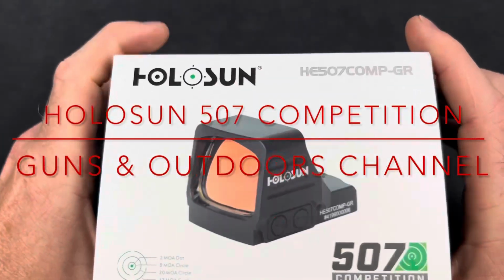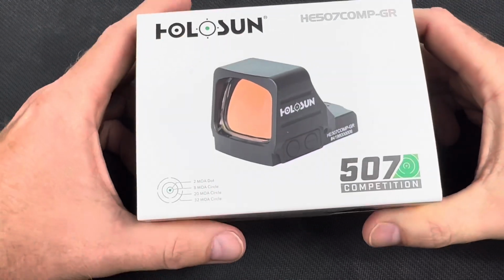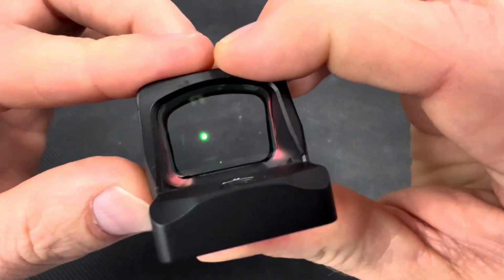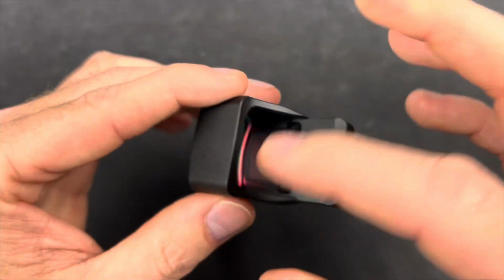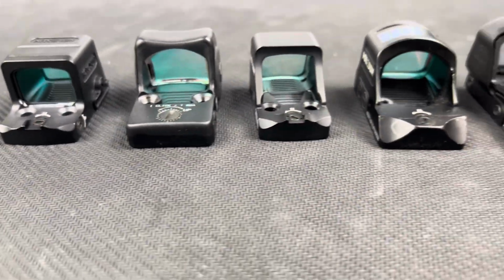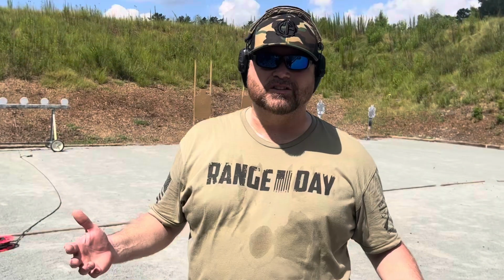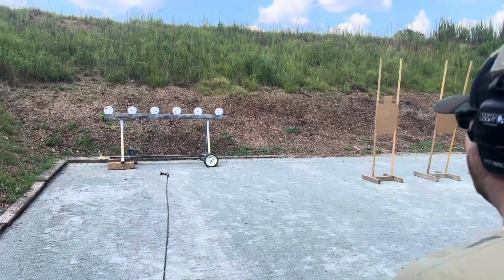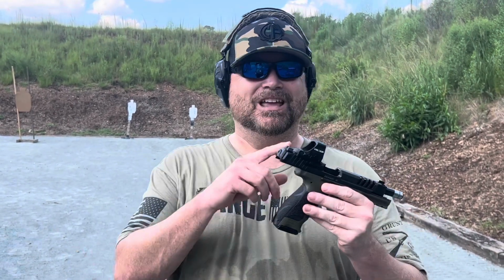Holosun 507 Comp Green Dot Sight Review | When SIZE Matters!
Bigger is better right? Larger format in Red and Green Reticles. Experience the ultimate in precision and performance with the Holosun 507COMP Red Dot Sight. In this video we review the dot and then take it to the outdoor range to put it through it paces. This innovative optic is designed with the competitive shooter in mind, featuring a large lens for rapid target acquisition and a unique Competition Reticle System (CRS). The CRS offers a versatile range of reticle options, including a 2MOA dot, 8MOA circle, 20MOA circle, and 32MOA circle, allowing you to customize your sight picture to your exact preferences. With its robust 7075 aluminum construction and industry-standard footprint, the 507COMP Red Dot is built to withstand the rigors of any shooting environment.